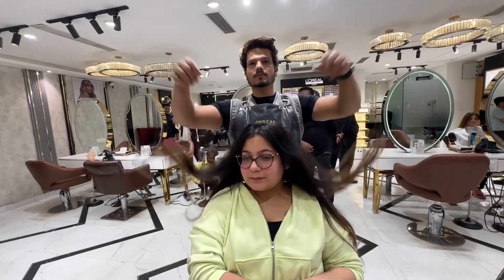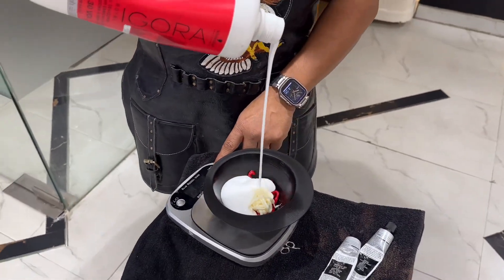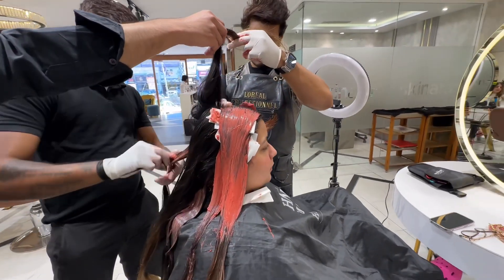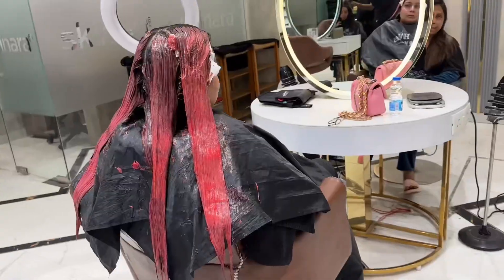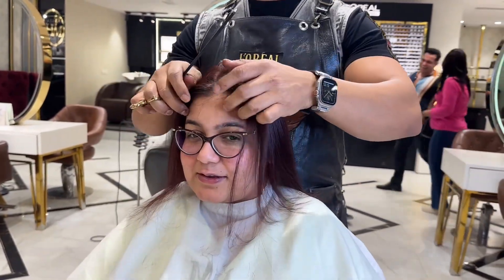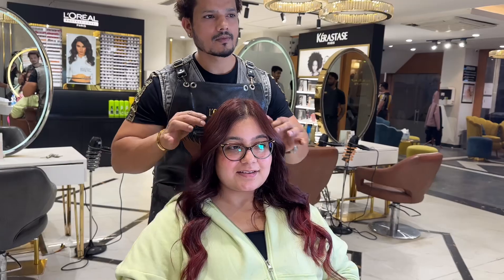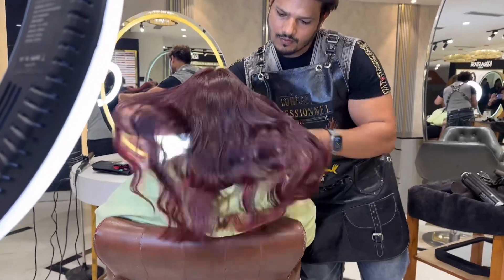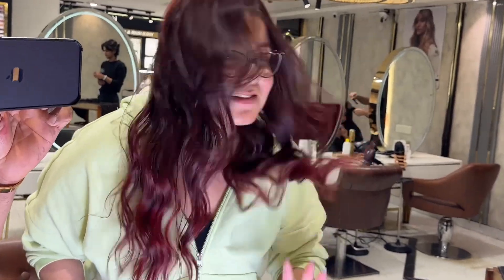wine#balayage#trending#beauty#hairstyles#2024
Choose any one Rs.3999*
(Any Hair Length)
Hair Colour, Keratin, Smoothening

HURRY! Book your appointments now☎️

HAIRMASTERS  45,N.W.A Punjabi Bagh,club road, New Delhi